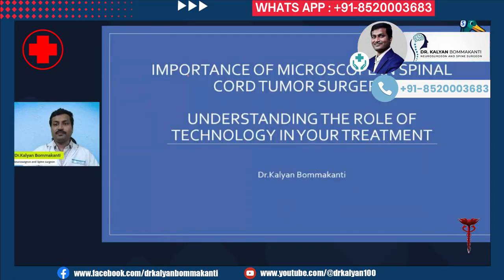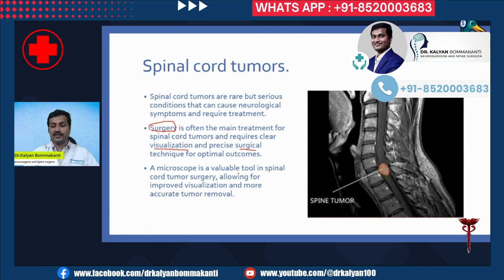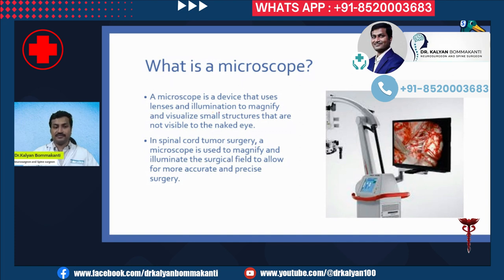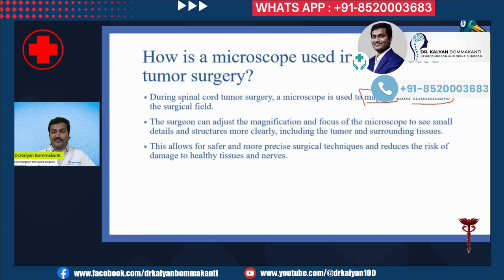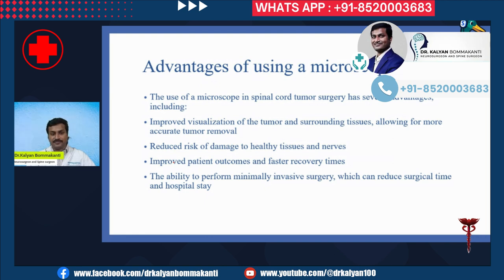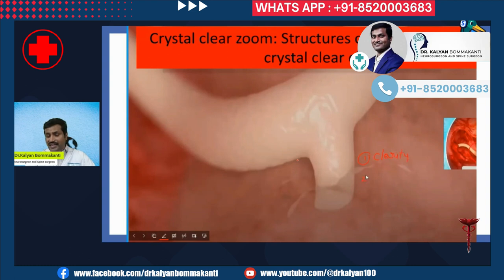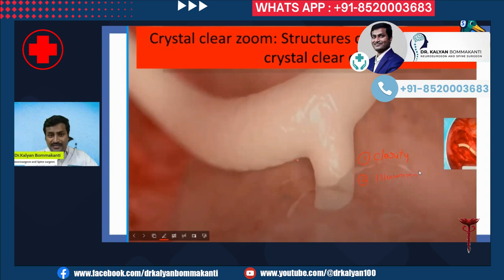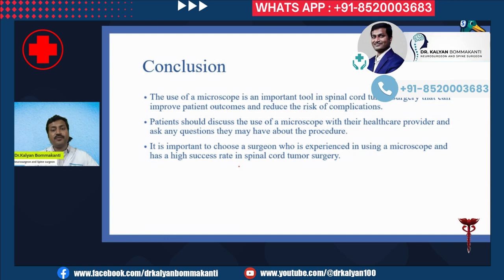Importance of microscope for spinal cord tumor surgery explained by best spine surgeon in India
0:50 Spinal cord tumors
1:20 What is a microscope?
1:50 How is a microscope used in spinal cord tumor surgery?
2:31 Advantages of using a microscope
4:02 Risks and limitations of using a microscope
4:16 Conclusion

Dr.Kalyan Bommkanti is one of the best neurosurgeons in hyderabad and is also one of the best spine surgeons in hyderabad. He received training in endoscopic spine surgeries, also known as key hole spine surgery or minimally invasive spine surgery. He has experience in treating a number of complicated brain surgeries, complicated spine surgeries like complex brain tumors, complex spine tumors, complicated spine fractures, complicated head injuries. He has an extensive experience in teaching junior doctors.He consults and operates at :

Global Gleneagles Hospital, Lakdikapul, Hyderabad: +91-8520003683

Aware Gleneagles Global Hospital, Lakdikapul, Hyderabad: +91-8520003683

Shenoy hospital, East Marredpally, Hyderabad: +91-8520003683

Prasad Hospitals, Nacharam, Hyderabad: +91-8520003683

For appointment see details below (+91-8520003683).  Brain tumors are serious disorders and should be treated as soon as possible. Many patients have a lot of doubts and queries regarding brain tumors, symptoms of brain tumors, diagnosis of brain tumor, surgery for brain tumor, treatment options for brain tumors. Patients also like to know regarding latest and advanced treatment options for brain tumor surgery like intraoperative neuromonitoring, awake craniotomy, ultrasonic aspirator, microsurgery,

endoscopic surgery for brain tumors. Dr. Kalyan Bommakanti is a famous neurosurgeon from hyderabad and will try to answer these queries at leisure as a part of brain tumor clinics on you tube live